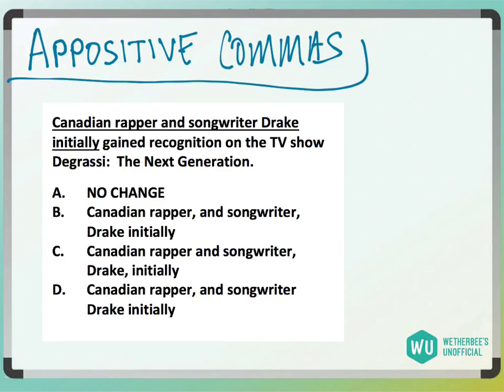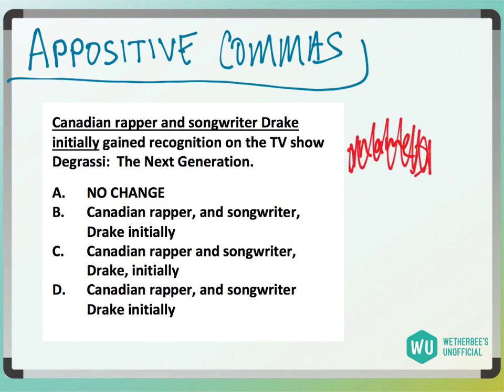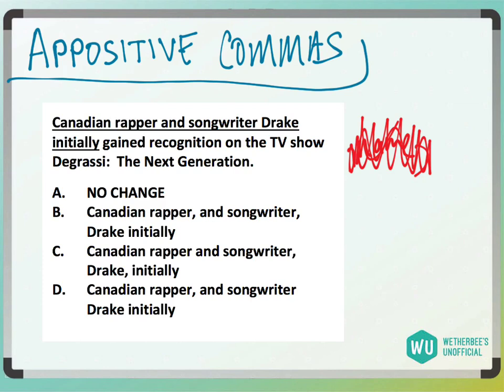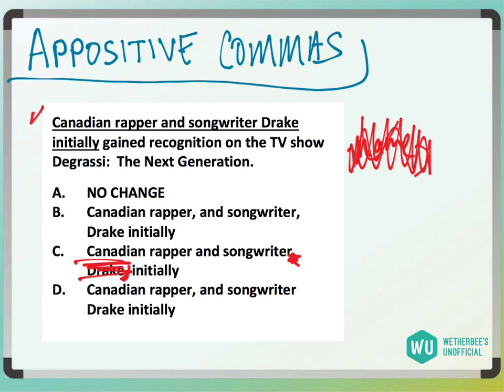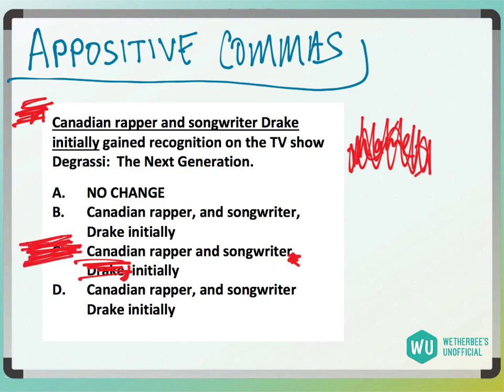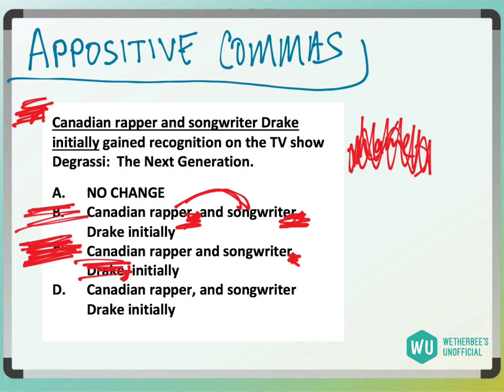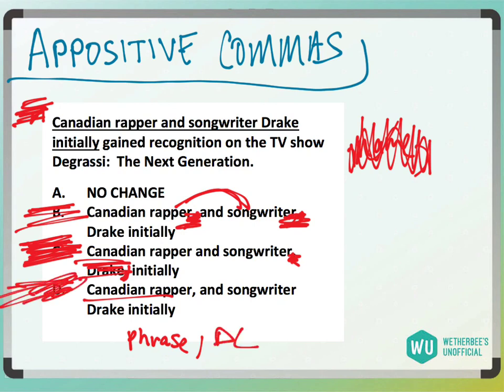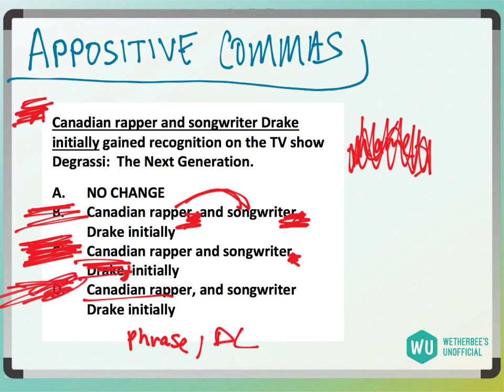Appositive Commas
Appositive Commas - 9e14